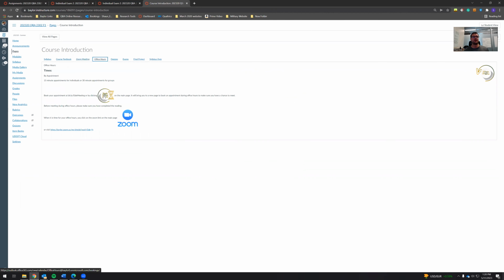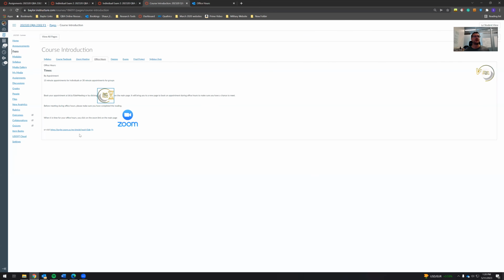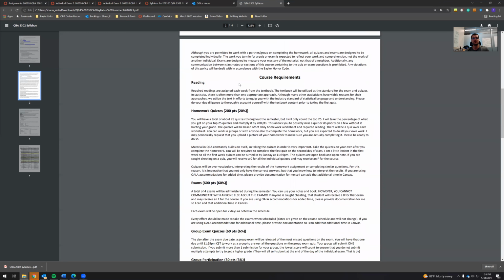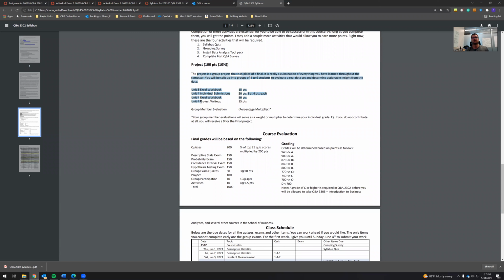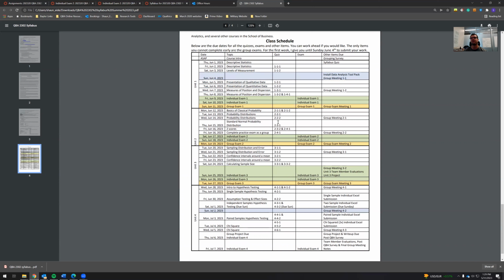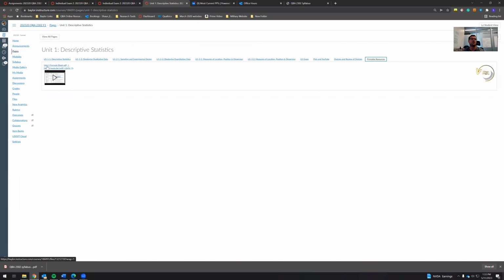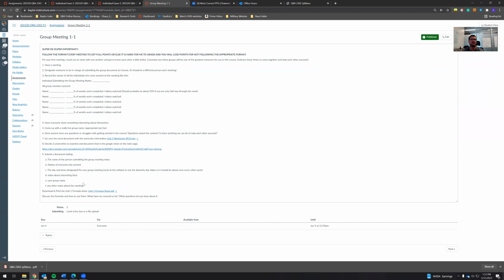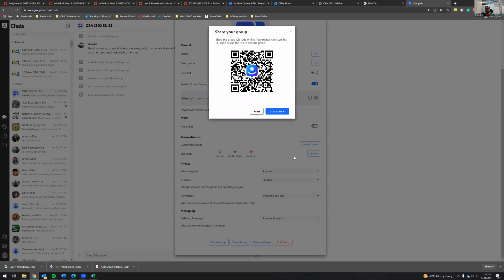Summer 23 Introduction Video